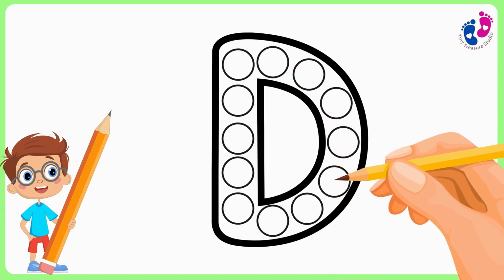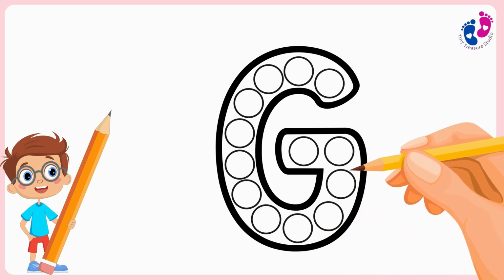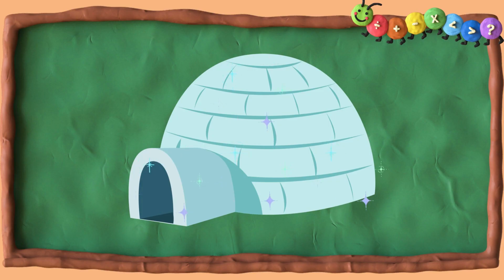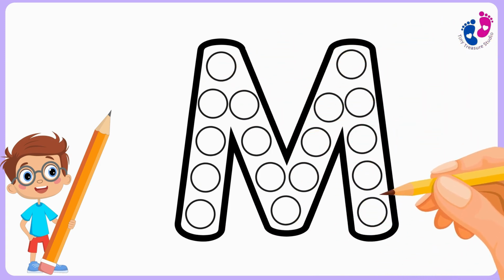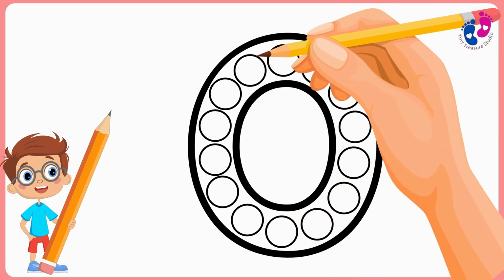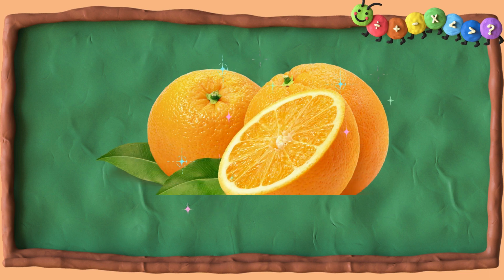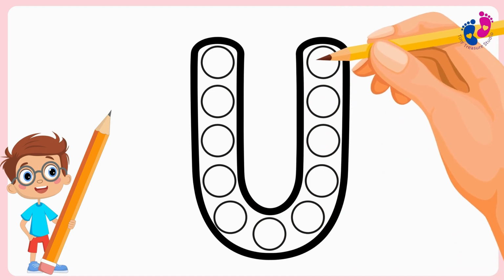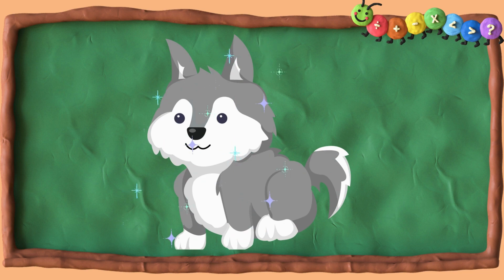Trace Alphabets From A to Z | Learning How to Write the English Alphabet Uppercase Letters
Tiny Treasure Studio ::: Trace Alphabets From A to Z | Learning How to Write the English Alphabet Uppercase Letters